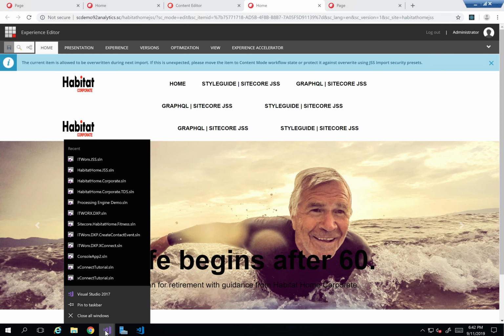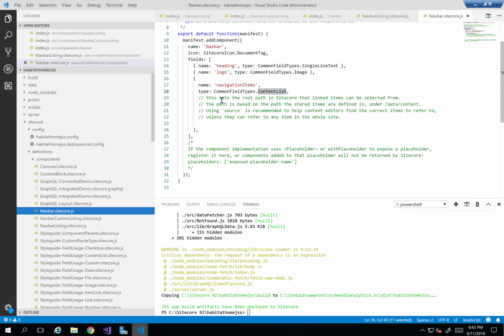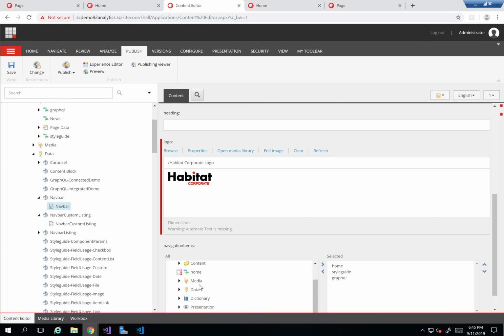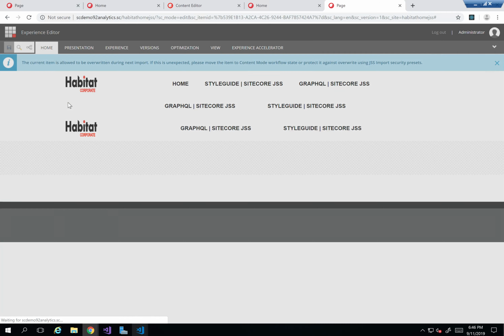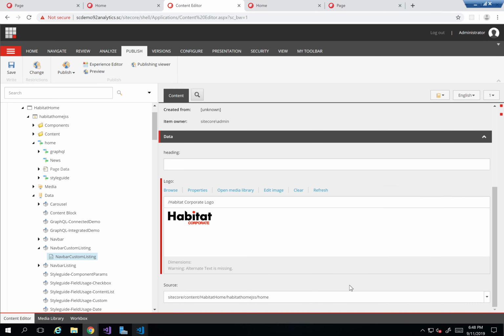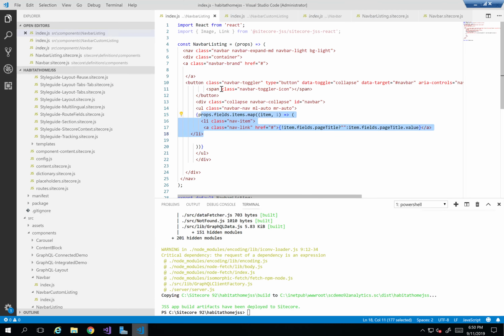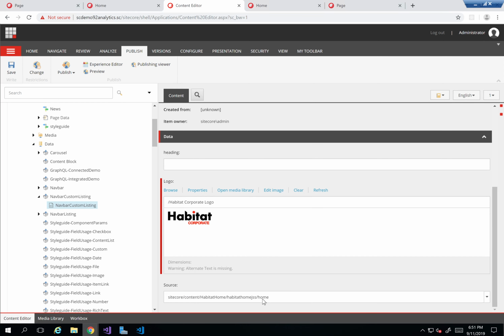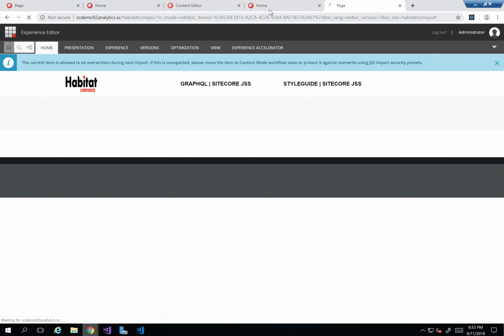Habitat Corporate JSS - Navbar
In this video we're going to look at how to port the navbar from the Habitat Corporate (MVC) application into JSS and the different ways we can do it